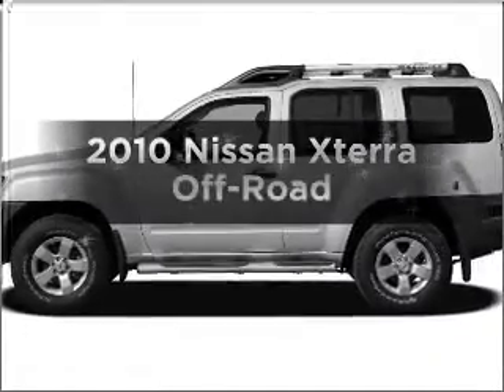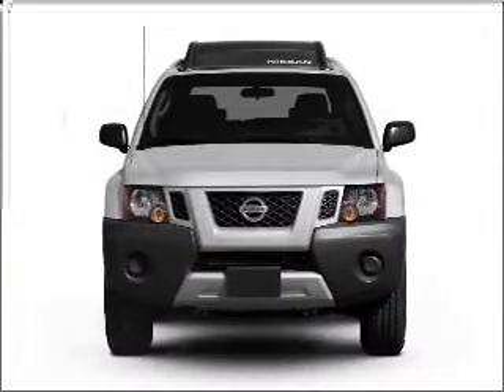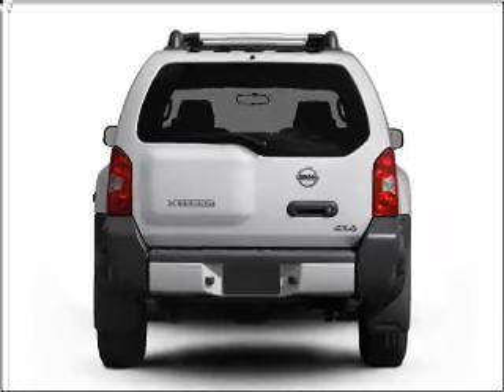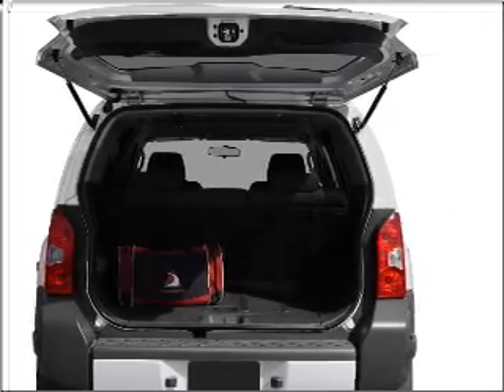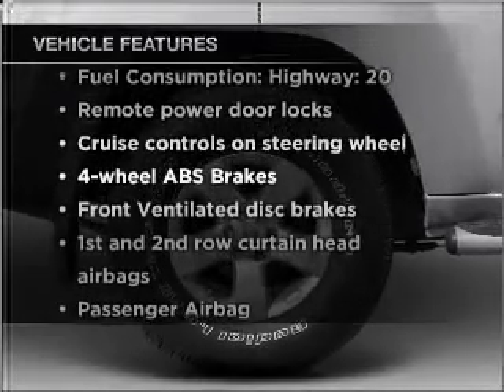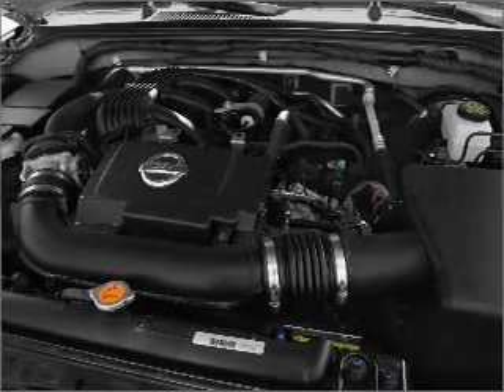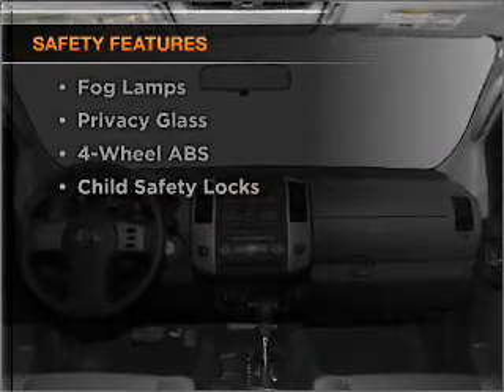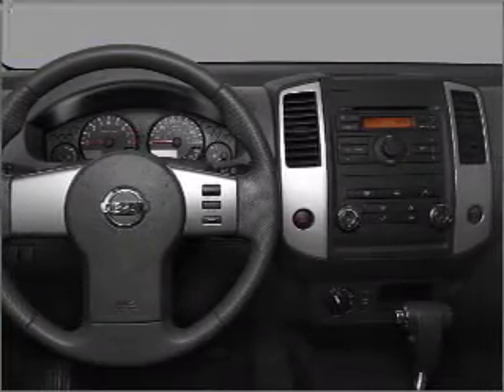2010 Nissan Xterra - Longmont CO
Year: 2010
Make: Nissan
Model: Xterra
Trim: Off-Road
Engine: 4.0 liter 6 cylinder 24 valve
Transmission: 5-Speed Automatic
Color: Avalanche White
Mileage: 0
Address:
1005 Ke